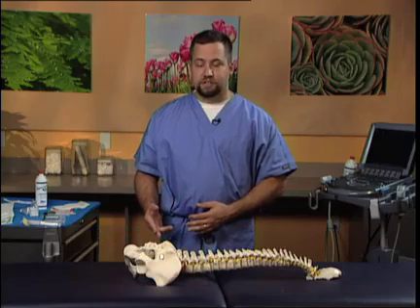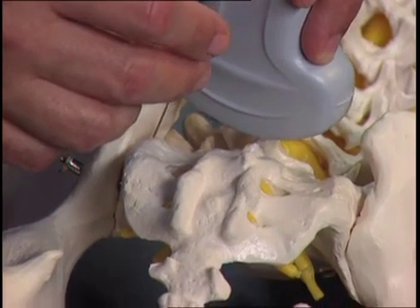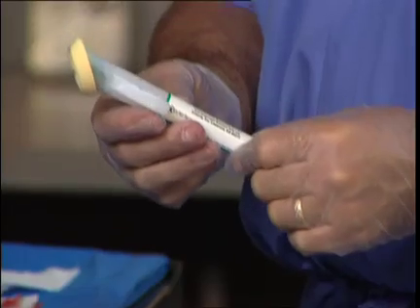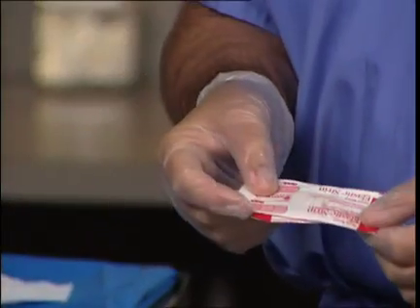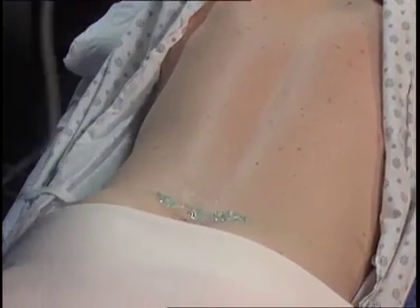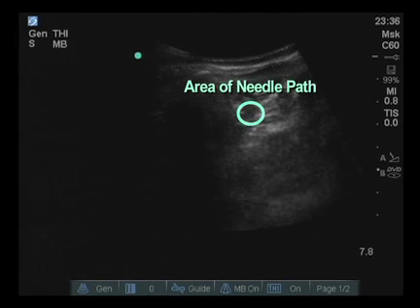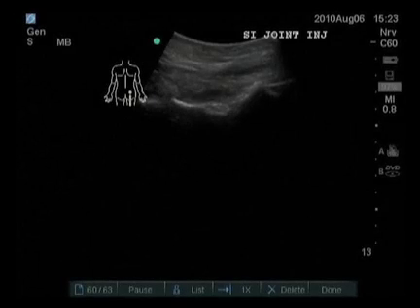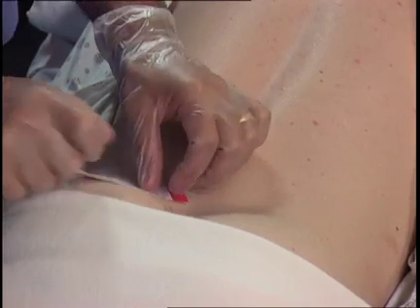Ultrasound-Guided Sacroiliac Joint Injection - SonoSite.mp4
This intellectual property belongs to SonoSite, Inc.